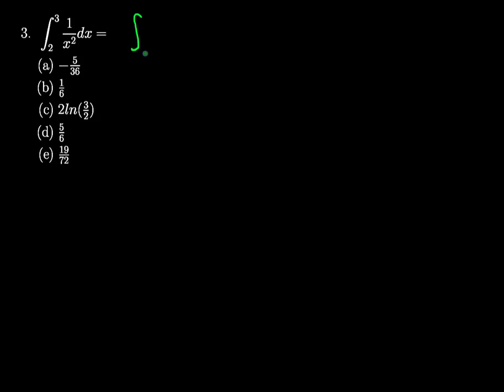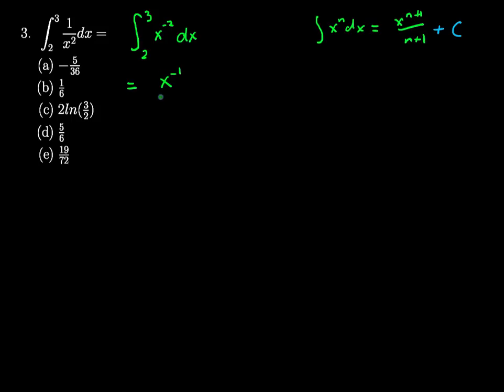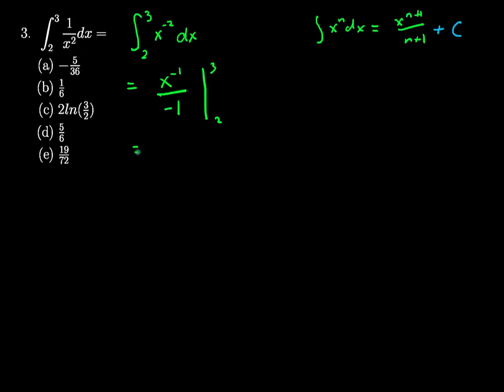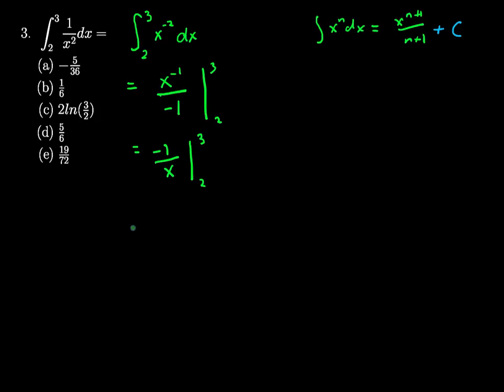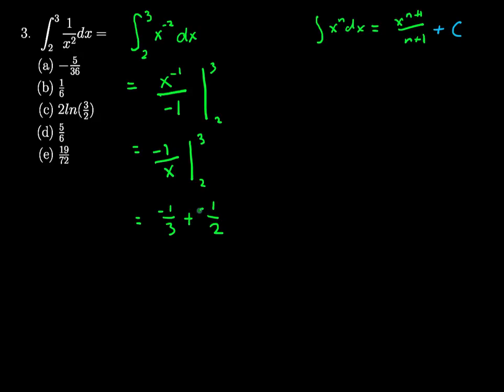AP Calculus AB 1 Multiple Choice 3